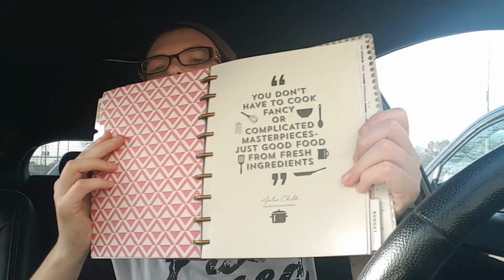Weekly Menu meal planning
In this video I share how I menu plan for 3 weeks. Lots of umms stumbling for words and you get to see what a mess my handwriting looks like ,)  however I really do like how this menu planing incert is working and I hope it helps you as well!  Have your own tips share with me.  Join my hot mess in the face book group, and come hang out on Instagram I am there every day would love to see the world through your eyes!